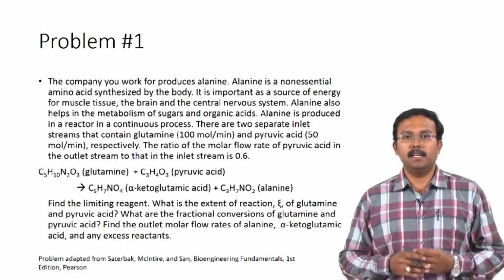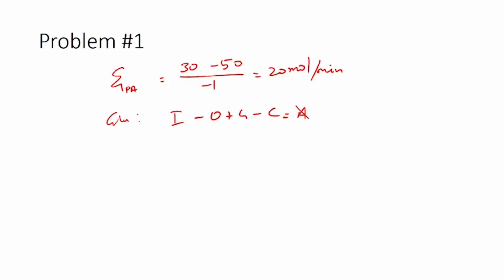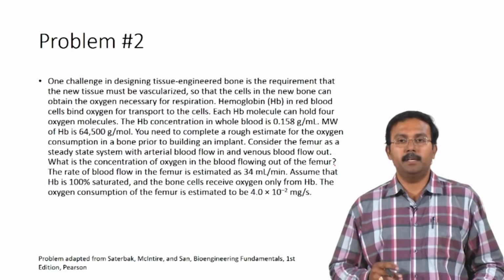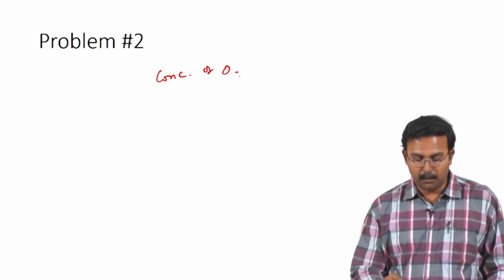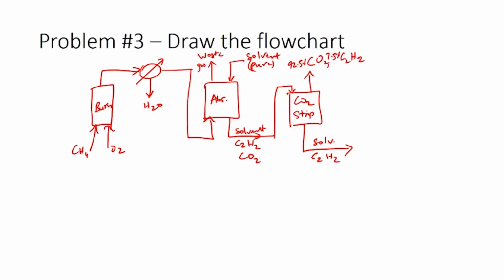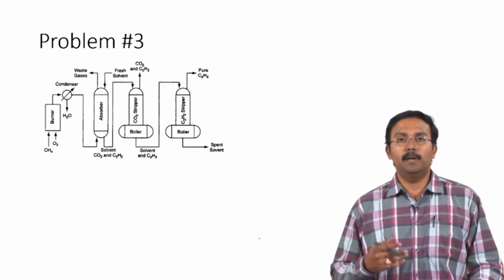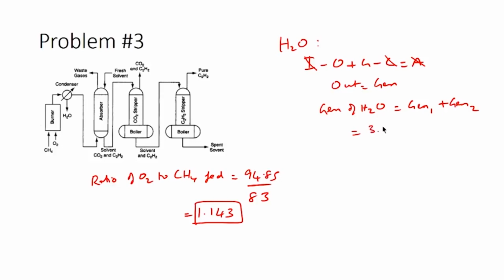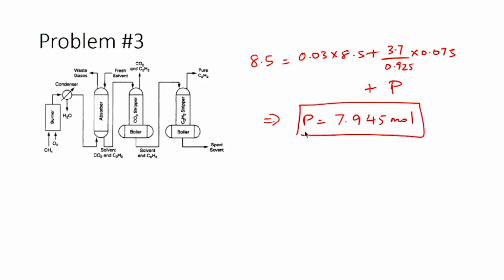Material Balances on Reactive Processes - Tutorials